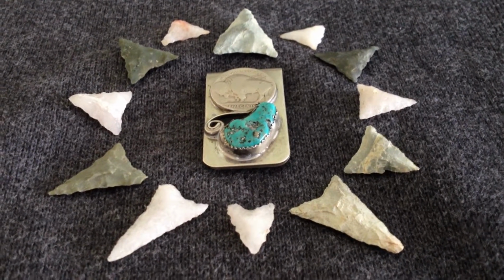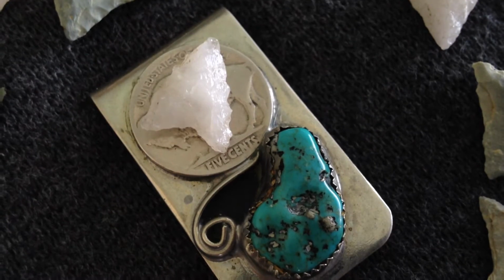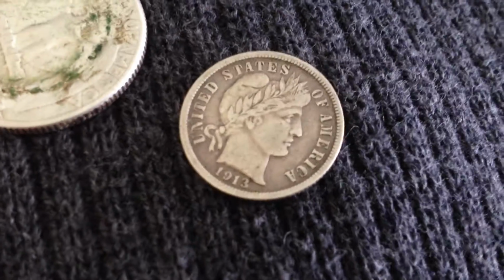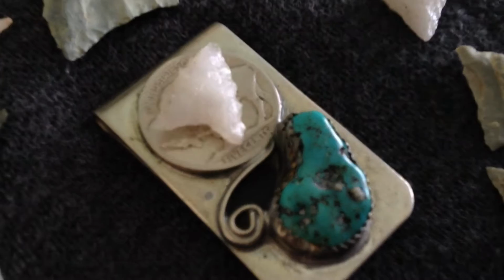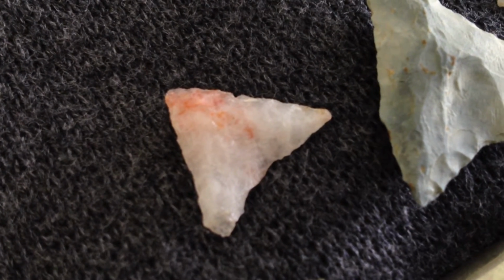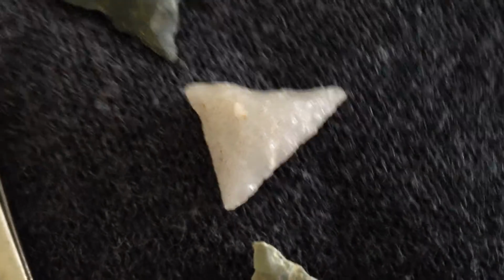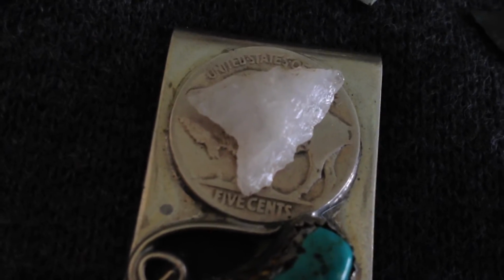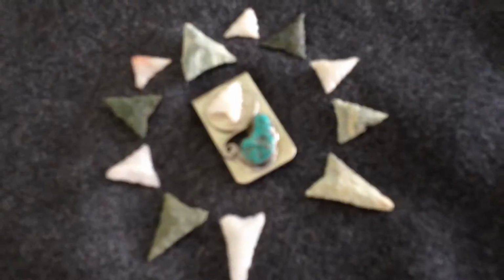NOT Common Arrowheads! ~ 000 Artifact Finds! - Sept 2016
So!  After four years this is the way it pans out.  12 to 788!  LOTS of great points and very few little triangles!  I do know that it is NOT because they are harder to see... they have never seemed harder to see at all.  Harder to locate… YES!